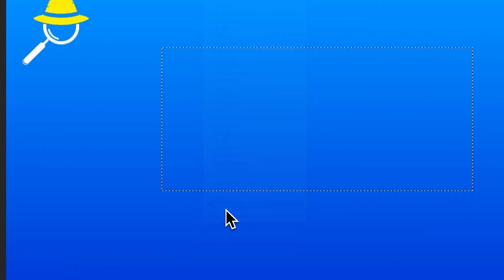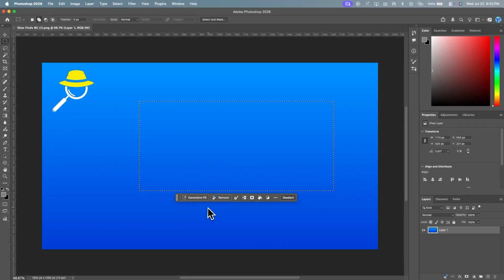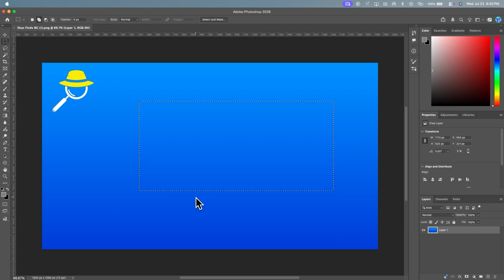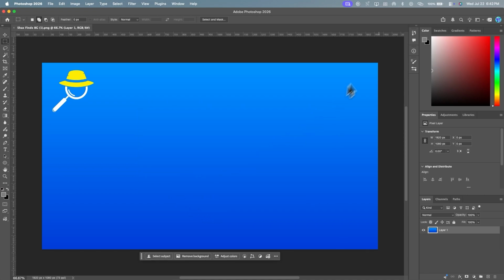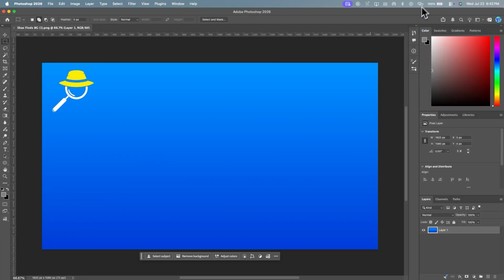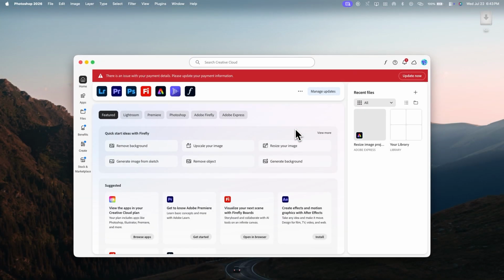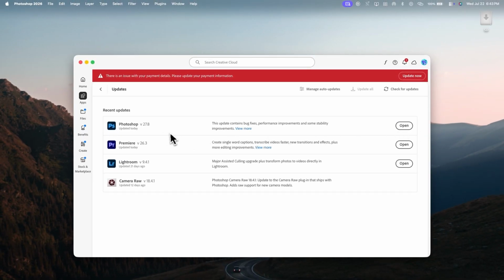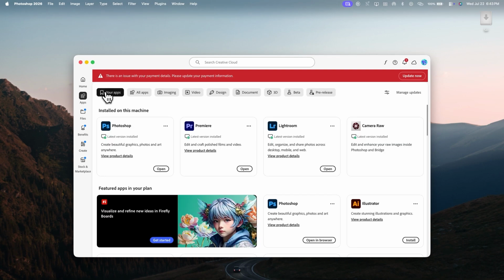How To Fix Generative Fill Not Working In Adobe Photoshop - Updated Guide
Learn how to fix Generative Fill not working in Adobe Photoshop with this easy step-by-step tutorial. Follow the best solutions to resolve Generative Fill errors, missing features, and loading issues so you can use AI tools again. This guide works with the latest version of Adobe Photoshop.